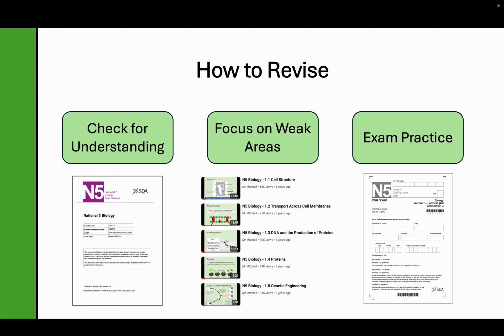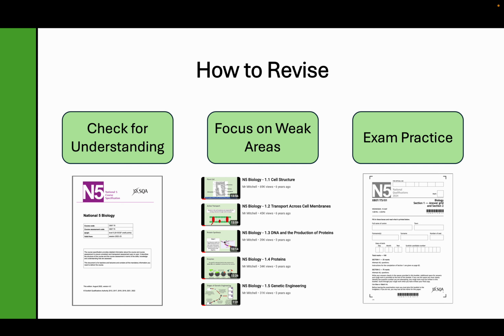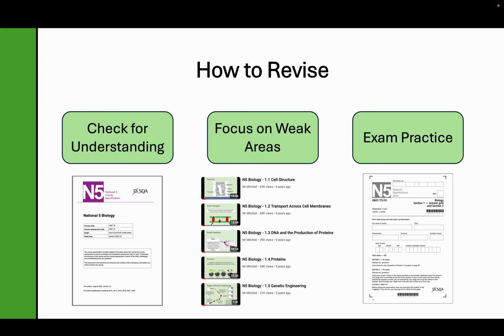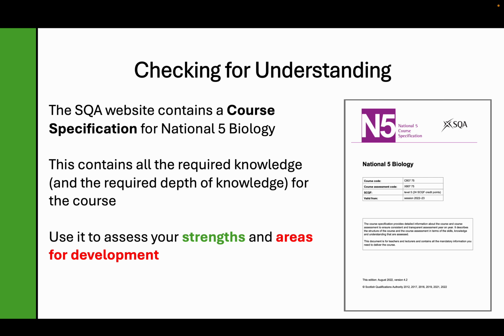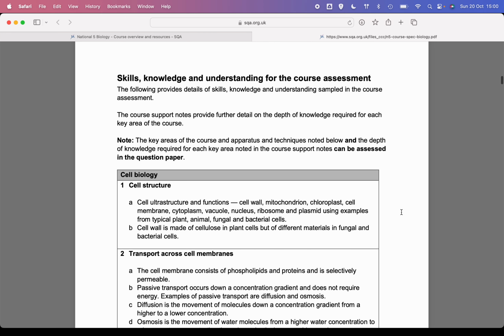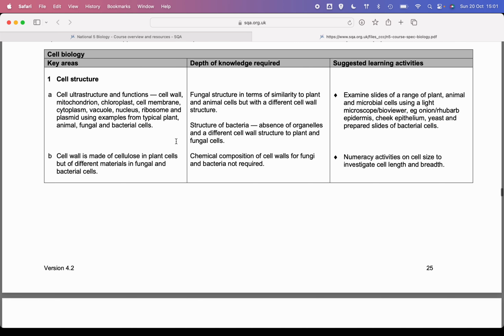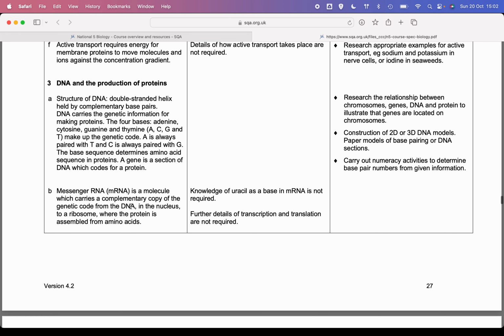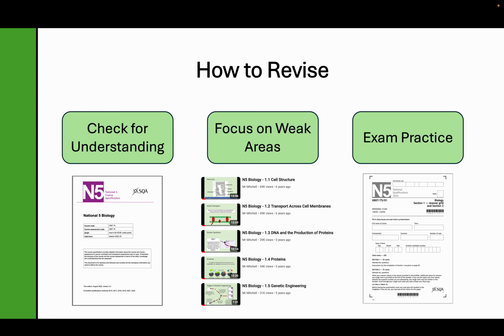N5 Study Skills - Checking for Understanding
Hi everyone!
This is a quick video giving you a few tips on how to best structure your revision for Biology. In this video I explain the quickest and easiest way to assess your understanding of the course using the SQA course specification document.